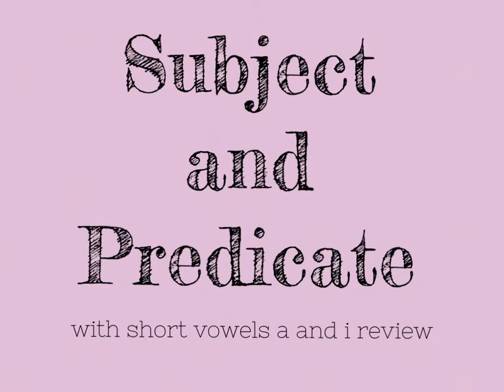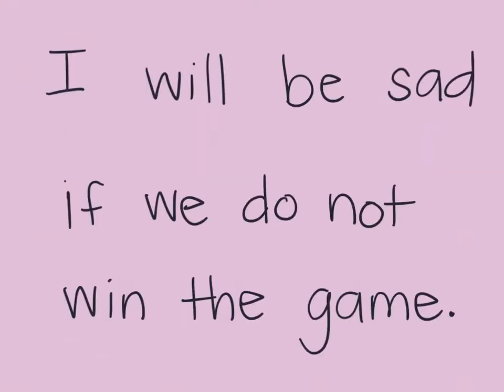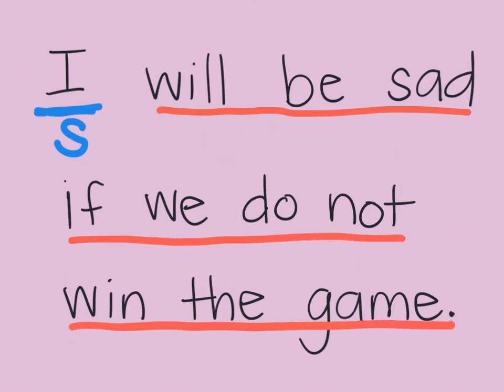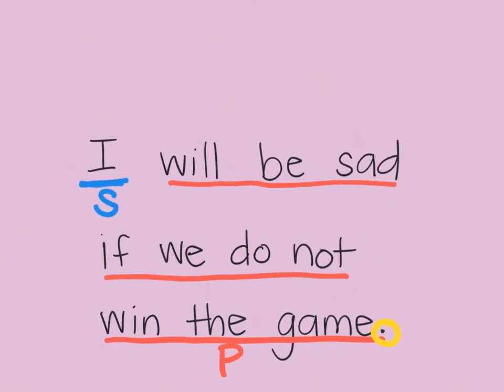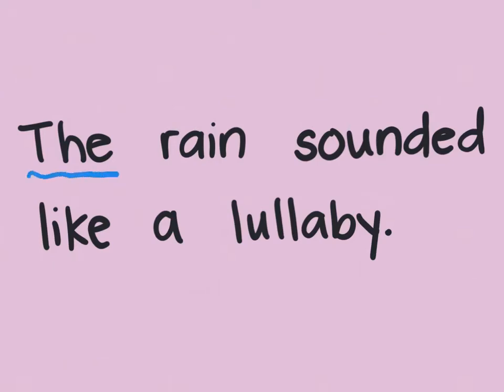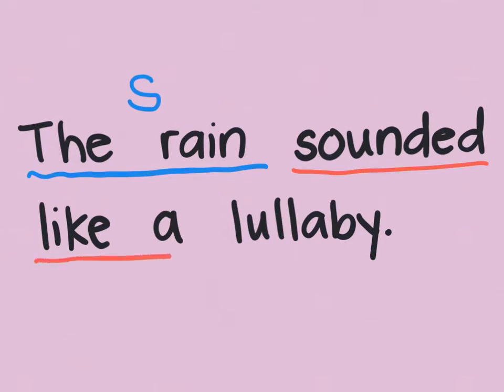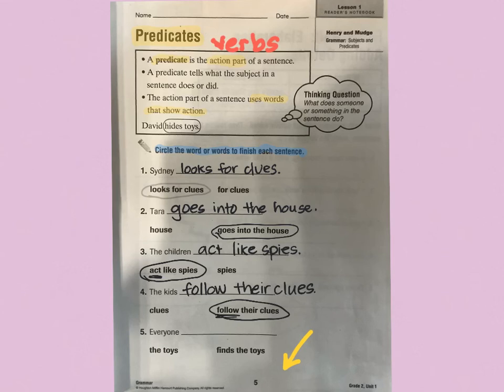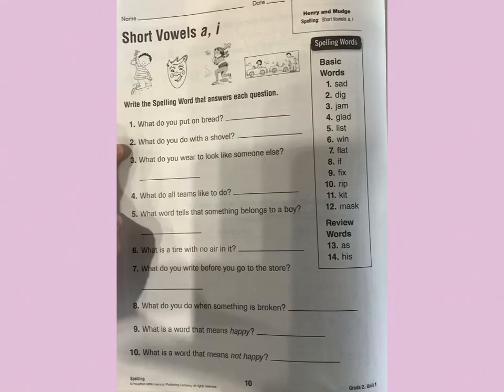8/28 Grammar/Phonics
I can identify the predicate of a sentence.